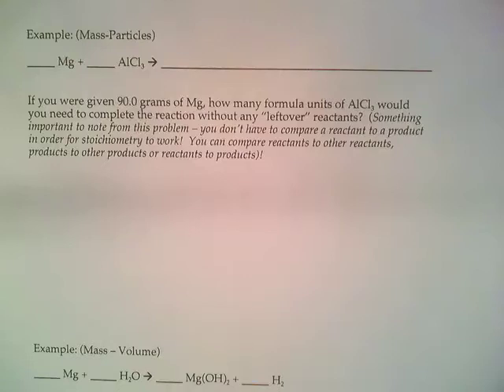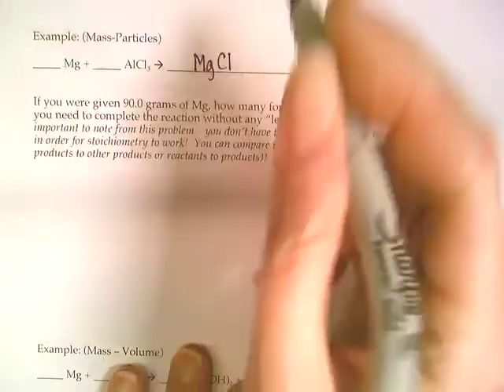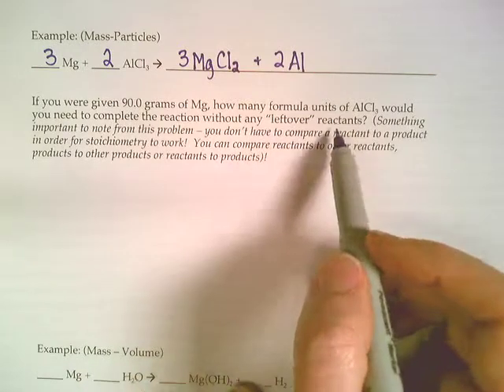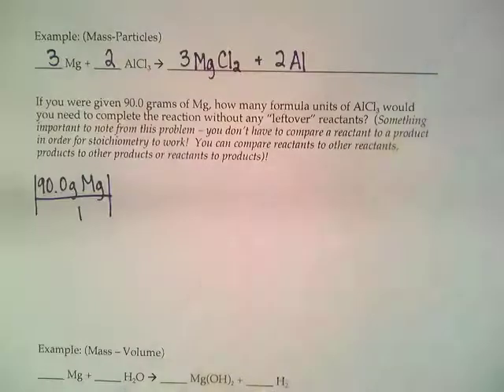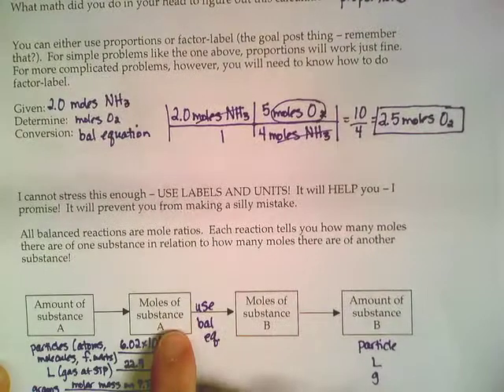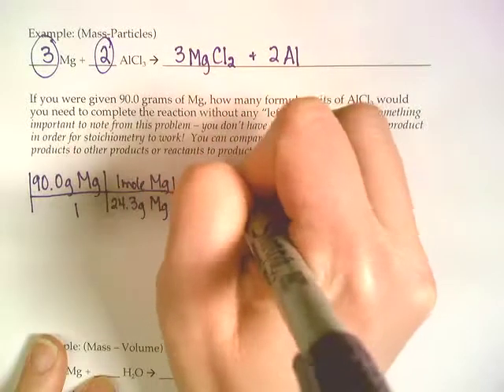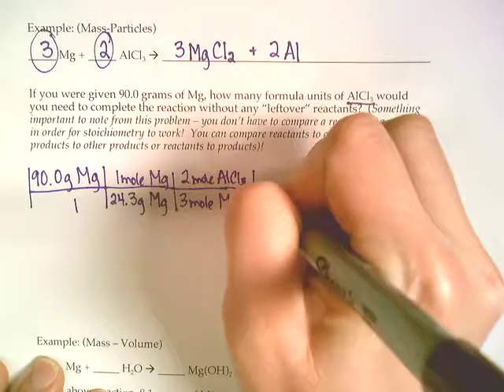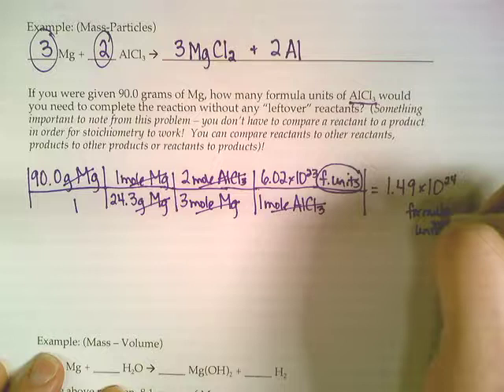Stoich Notes Top of Page 3